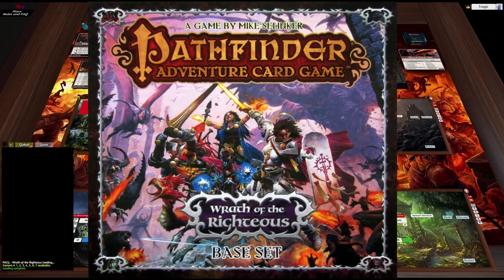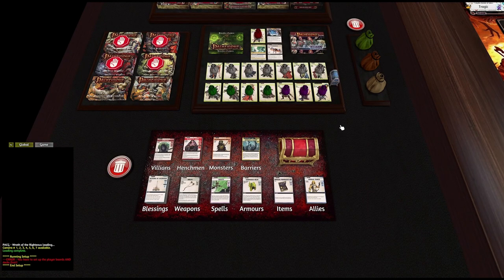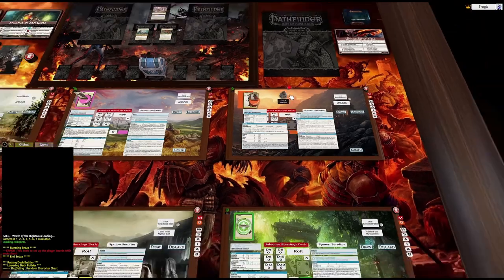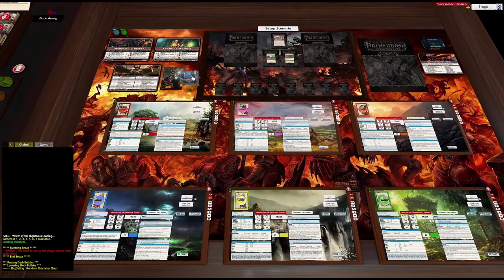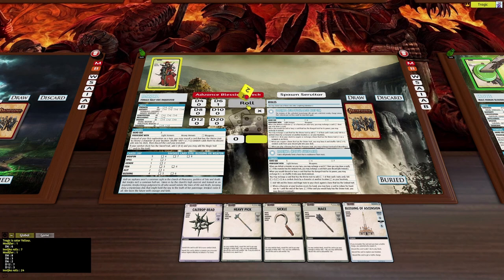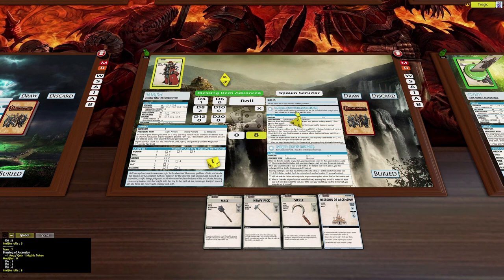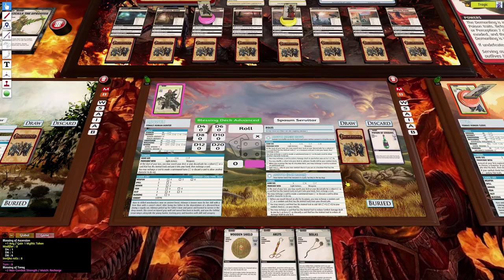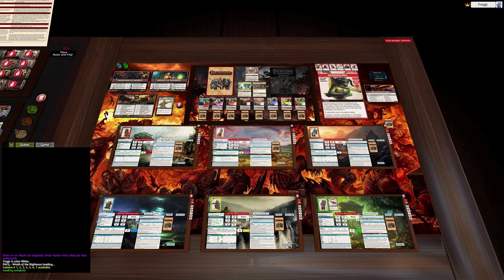[TTS MOD] - (W.I.P.2) - PACG - Wrath of the Righteous : Pathfinder Adventure Card Game